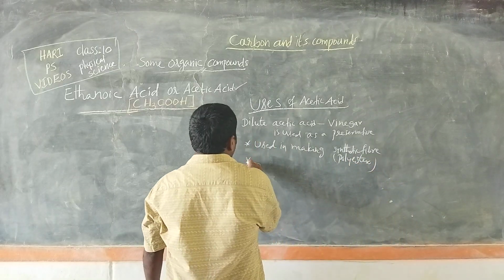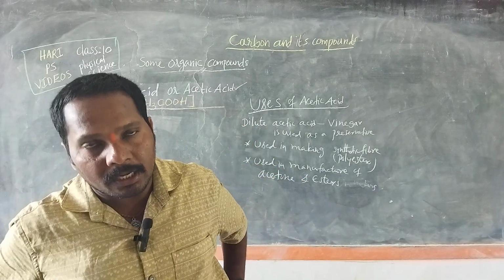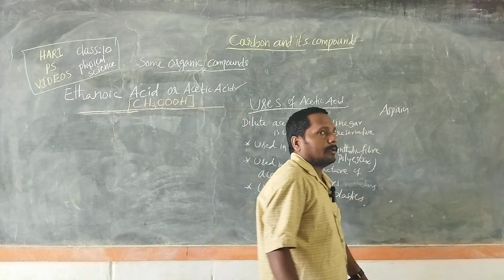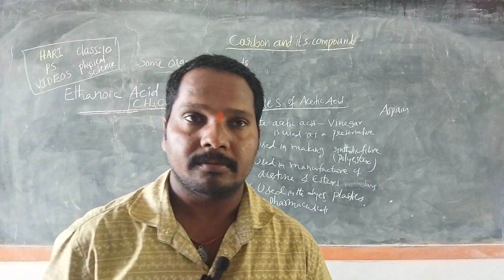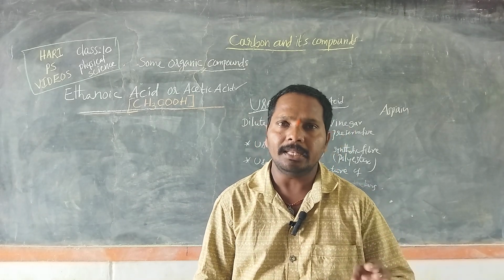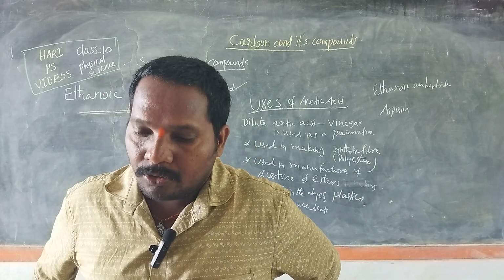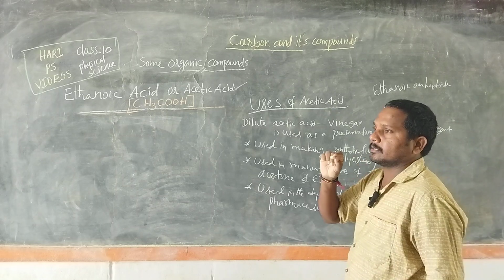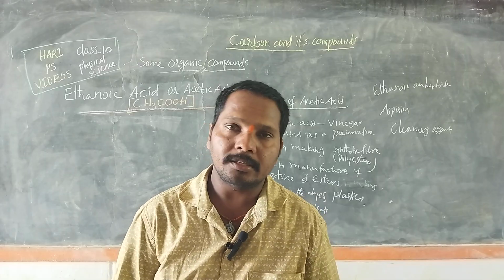Uses of ethanoic acid